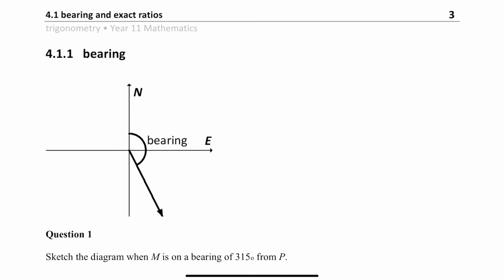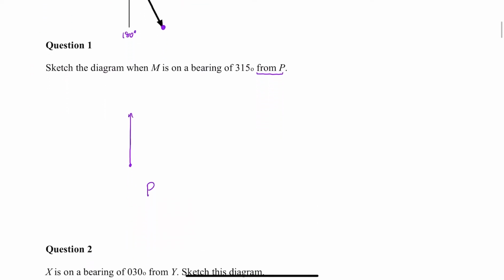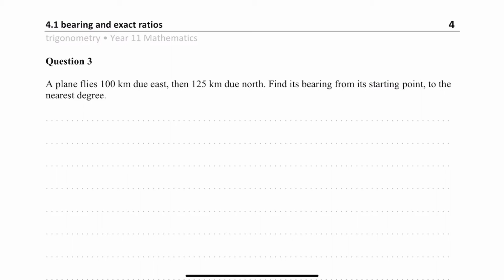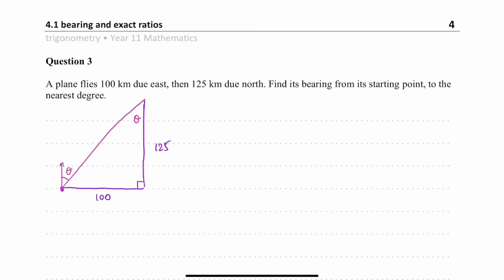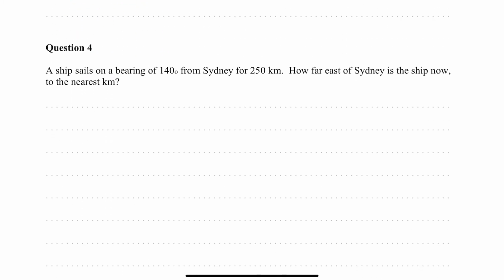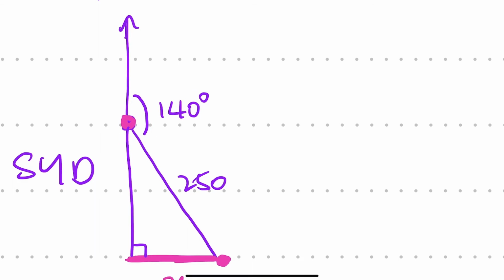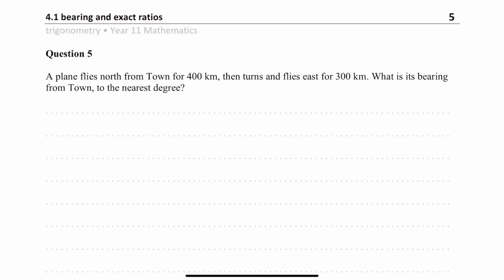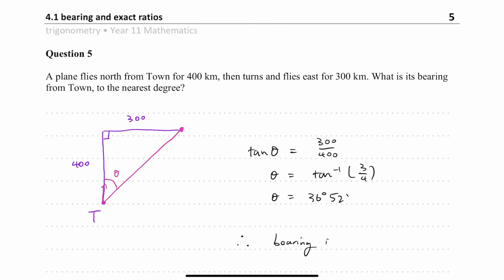How to do BEARINGS in trig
Trigonometry - Bearings and exact ratios is the first part of this topic. Understanding true bearings and drawing diagrams is extremely important to answer these questions. The next video we will go through angles of elevation and depression.